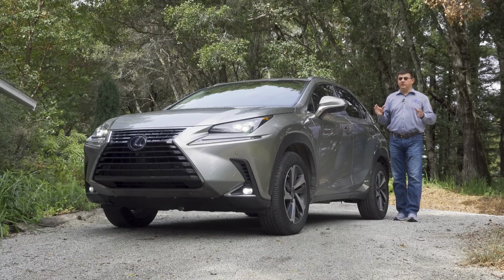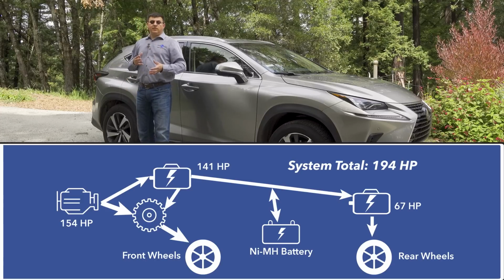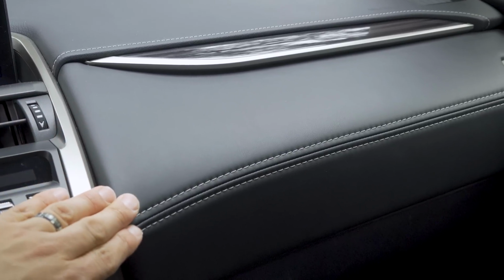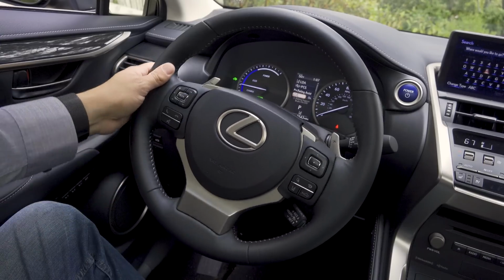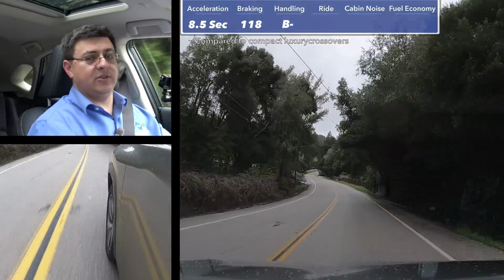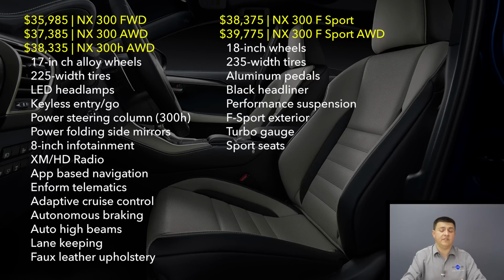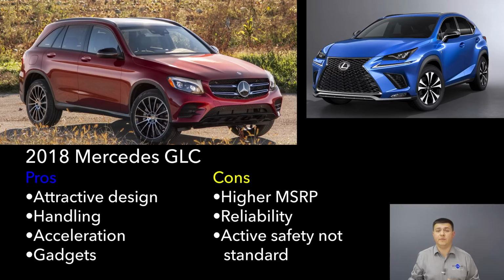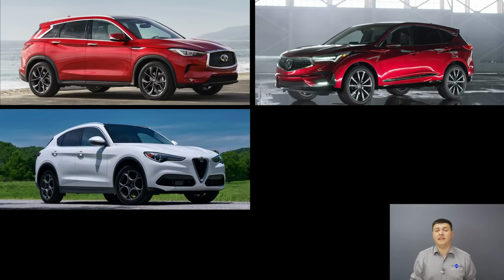2018 Lexus NX Review / Comparison - In 4K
The luxury CUV segment has suddenly become crowded with new models, complete redesigns and significant refreshes. The result is that the Lexus NX, now just 4 years old, feels behind the times. The recent flood has brought us an all-new XC60, QX50, X3, Q5, Stelvio, RDX, F-Pace, Velar and the GLC and Macan are just a hair older. To keep the NX up to date the engineers at Lexus crafted a new front end, a tweaked rear end, a new infotainment system and kept the price well below the European competition. Is that enough to make the NX competitive in this new and very hot segment? Let's find out.